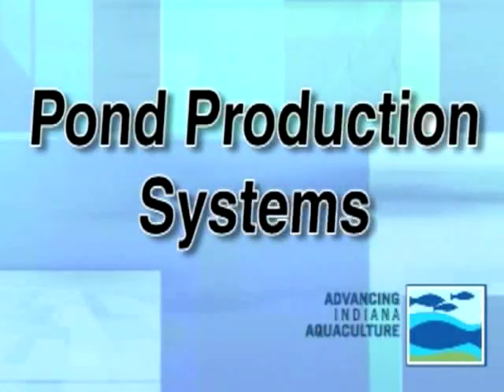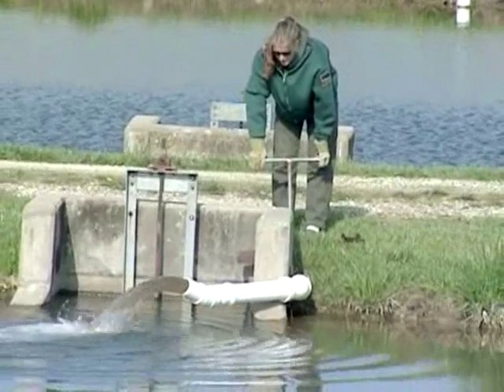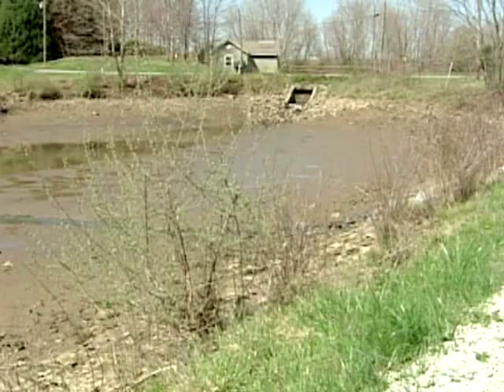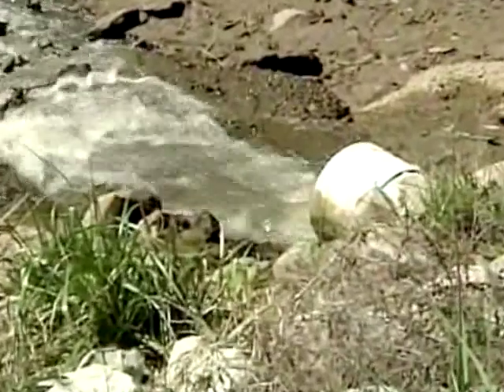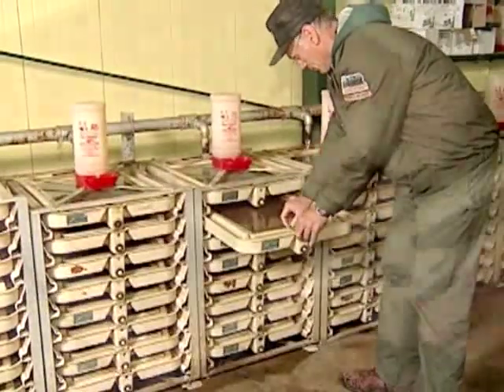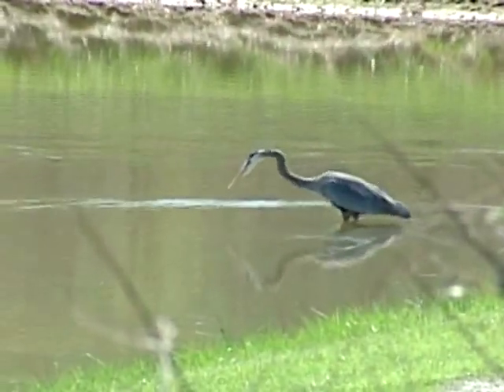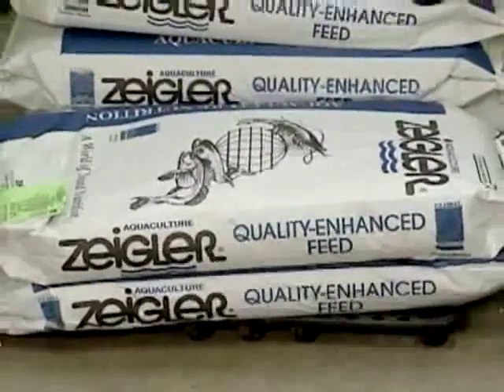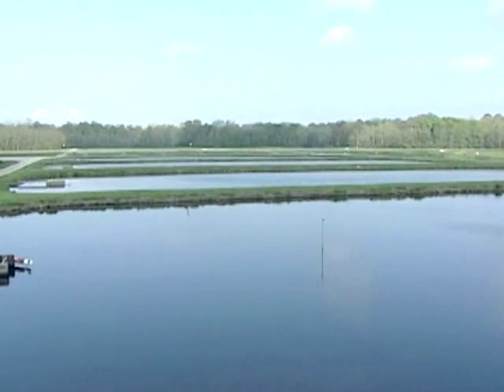Fish Farming Pond systems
An overview of fish farming pond systems.